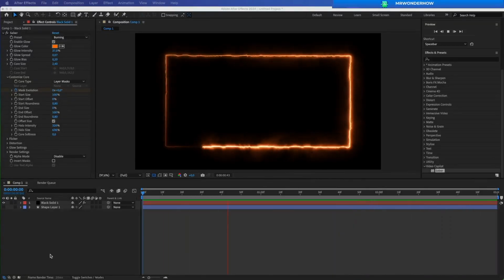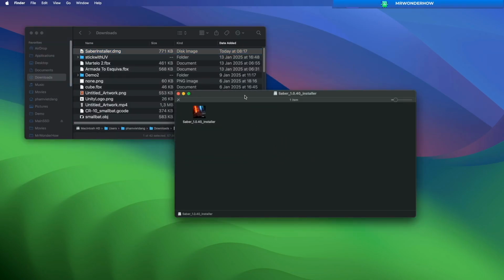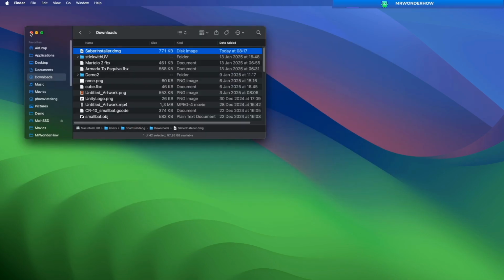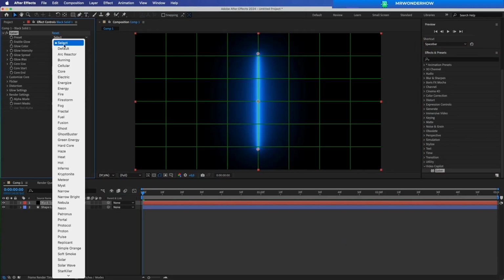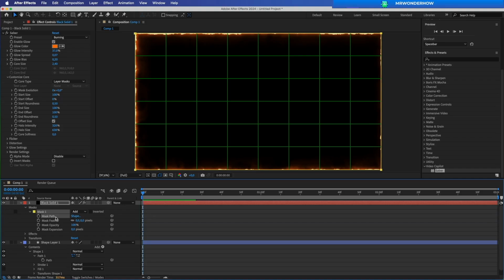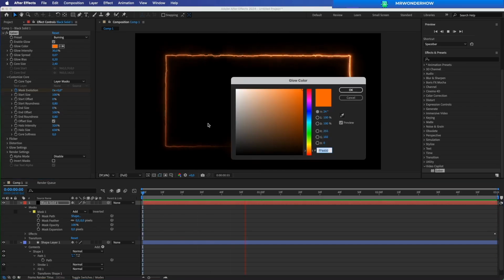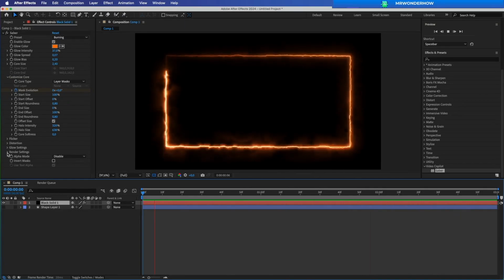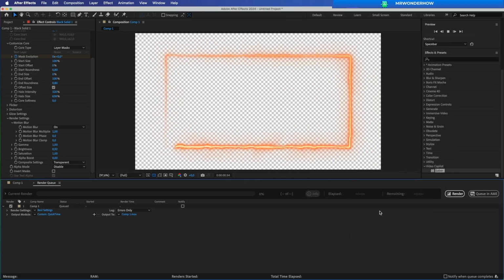How to Create a Burning Rectangle Effect Animation in After Effects!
Want to add an awesome fire effect to your animations? In this tutorial, I’ll show you how to create a burning rectangle effect in After Effects step by step!